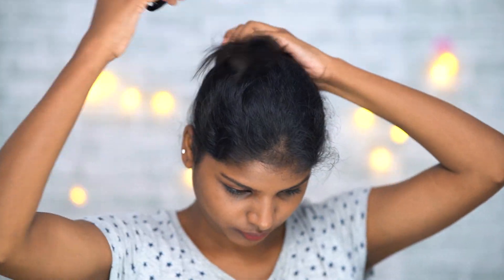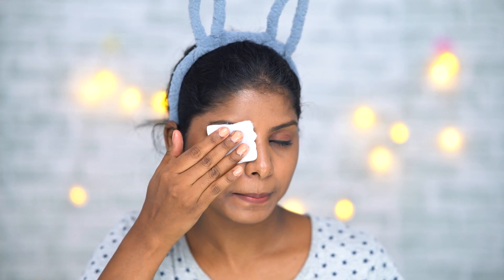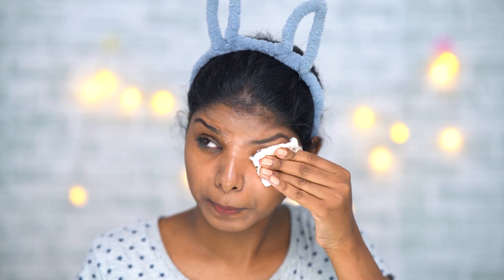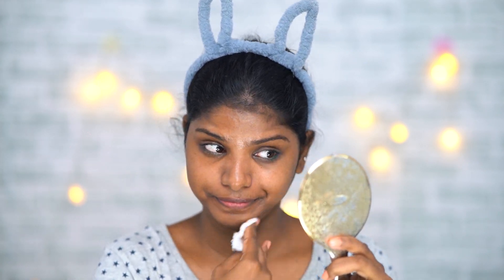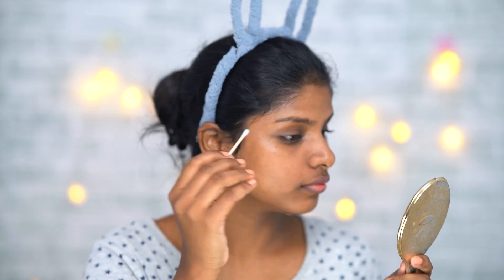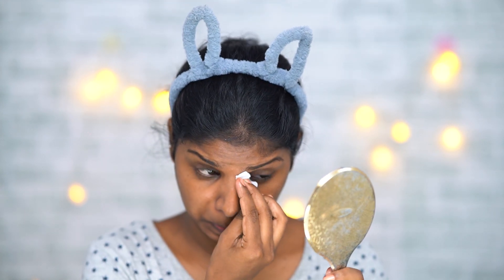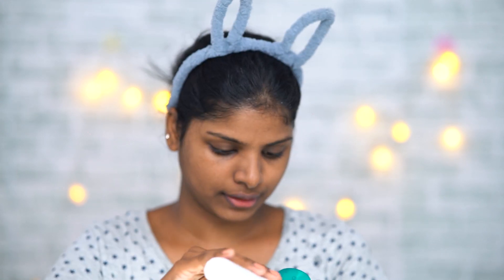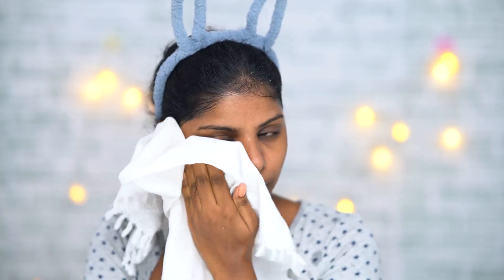My makeup removing routine | How to remove makeup step by step in tamil